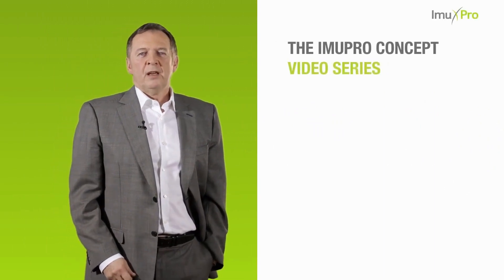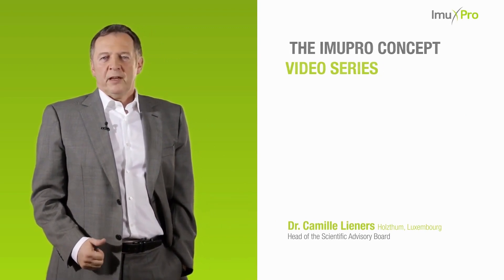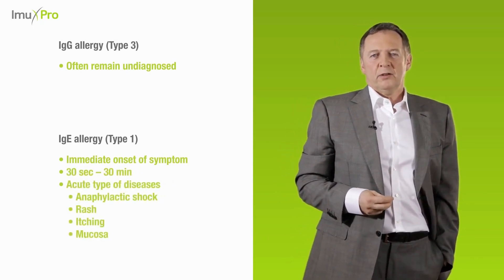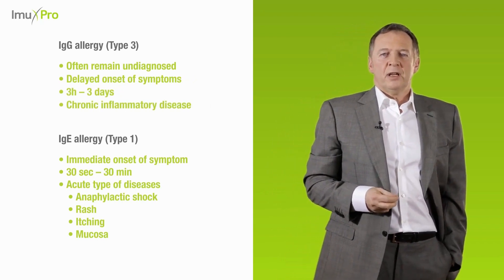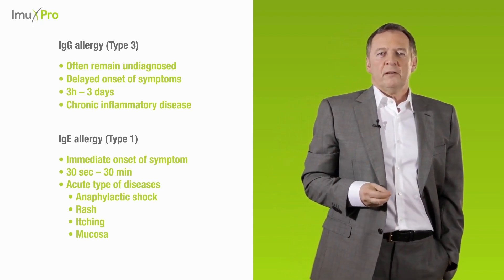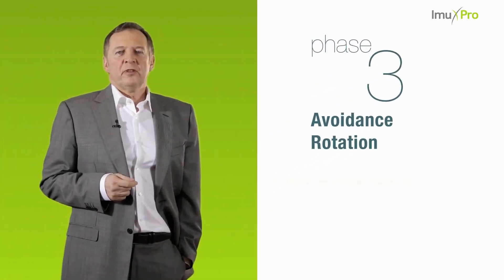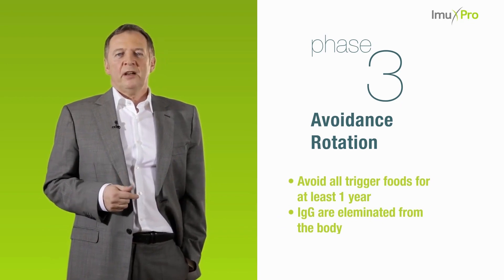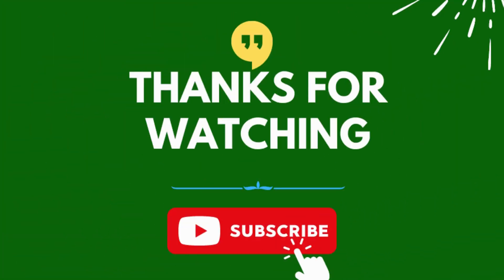The Imupro Concept Video Series by Dr. camille lieners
The Imupro Concept Video Series by Dr. camille lien

Query -
The production of certain IgG antibodies by the immune system is a type III food allergy (immune globulins of the subclass G). These antibodies might trigger inflammatory reactions. Up to three days following the consumption of a trigger food, the symptoms start to show. Study more.
Because of the delayed appearance, it can be quite challenging to determine which foods are to blame. An IgG test aids in identifying and pinning down the culprits.
You will only need to avoid foods with high IgG antibody readings when using ImuPro. This implies that you can keep a diversified diet without needlessly placing yourself under restrictions. For example, you might be able to eat every other fish but have to stay away from salmon. You can gradually reintroduce each food into your diet after a period of avoidance while keeping an eye on your symptoms. The crucial step to identifying your unique "trigger foods" is the provocation phase.

What is an Allergy | What is an Intolerance  | How to Test for an Allergy | Allergies  | Guidance If you are  Allergic | Warning to those with Allergies | Food allergy test
imupo 300 | imupro review | imupro allergy test | imupro test review | imupro food allergy test
igg food intolerance test | igg allergy testing | igg test
 food allergy test |

Food allergy test at home
Food allergy test near me | Food allergy  test cost | allergy food test results | allergy food test
food allergy test kit | food allergy symptoms | food allergies | food intolerance |
Food allergy test in Delhi | Food allergy test in Mumbai | Food allergy test in Kolkata | Food allergy test in Ahmedabad | Dr. Camille Lieners
Food allergy test in gurgaon ||